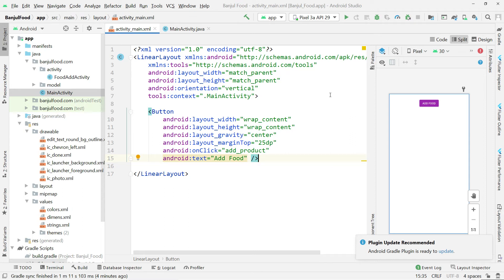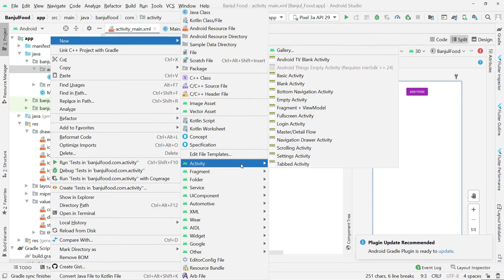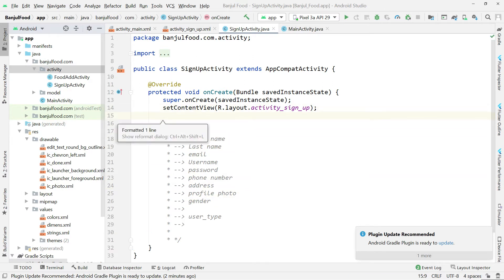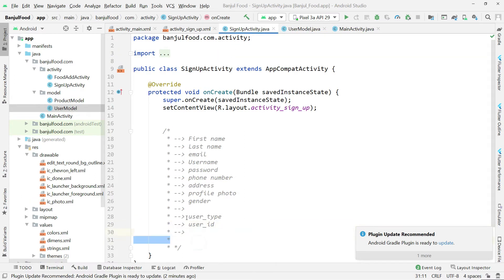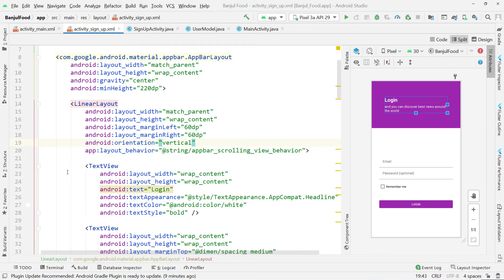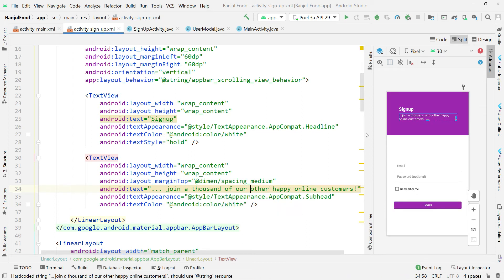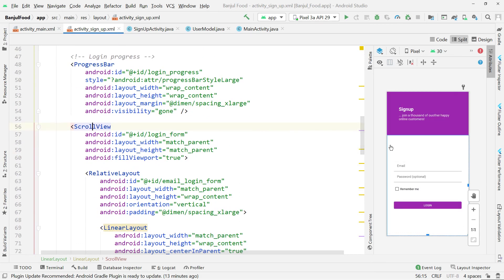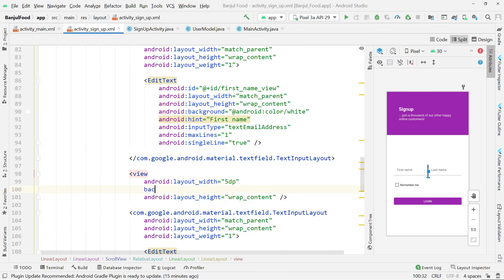PART 2.1 - ANDROID Commerce App using Firebase, storage